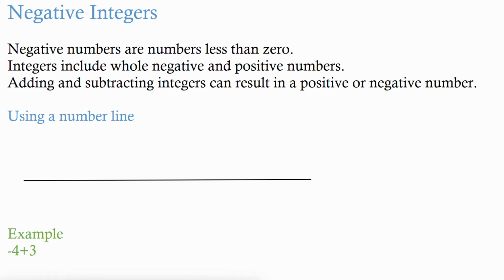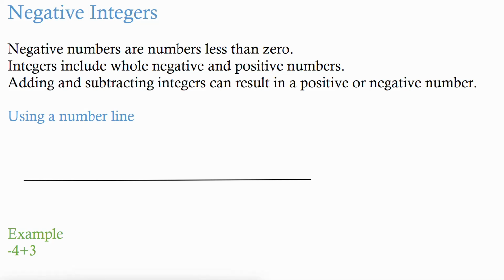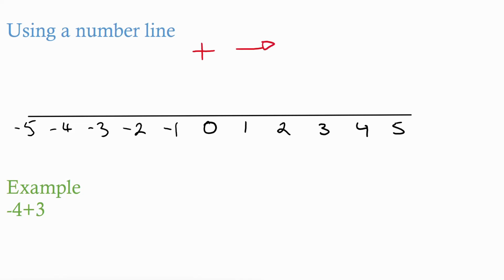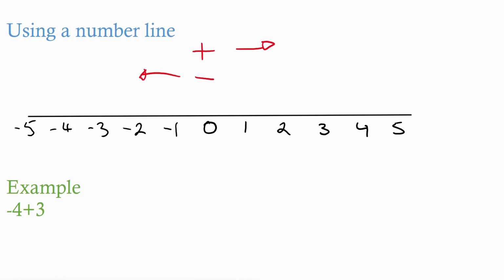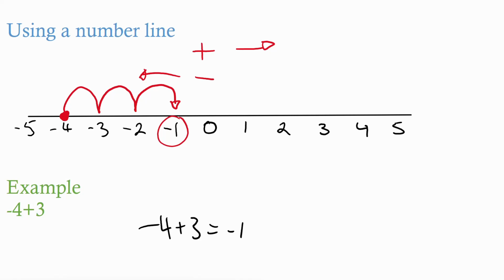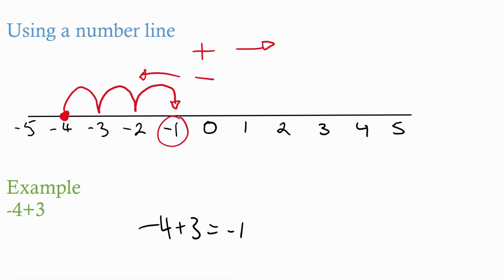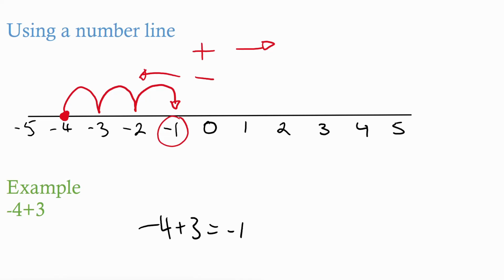Negative Integers with Worked Examples